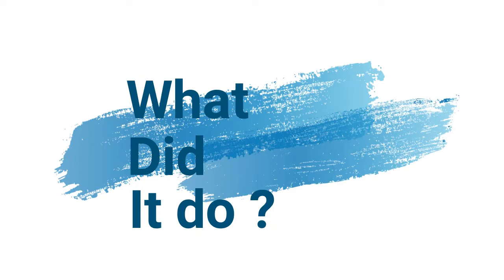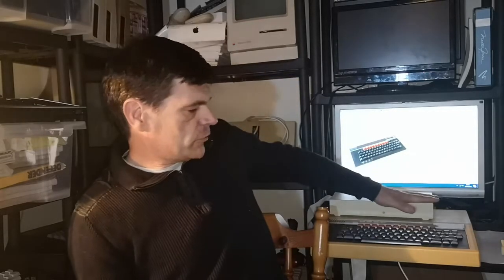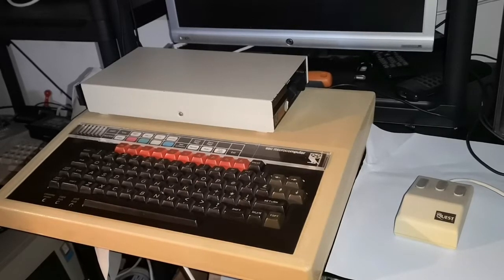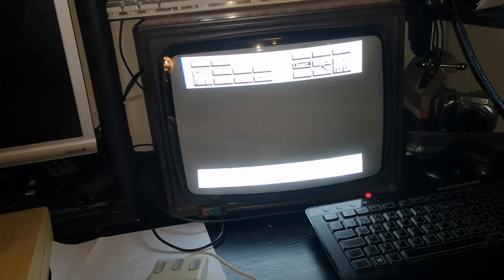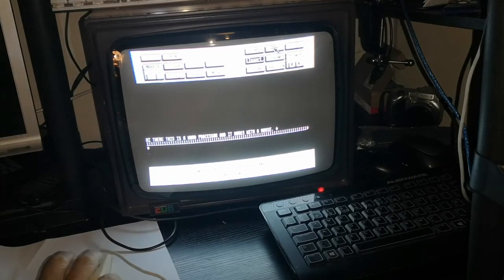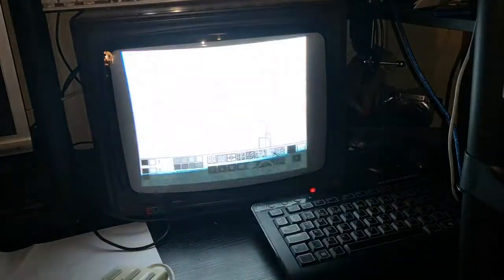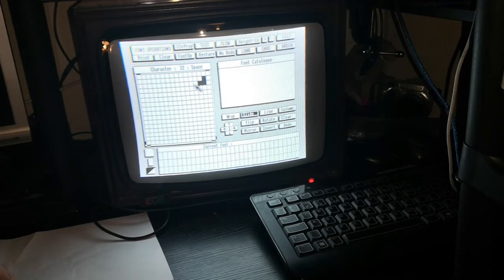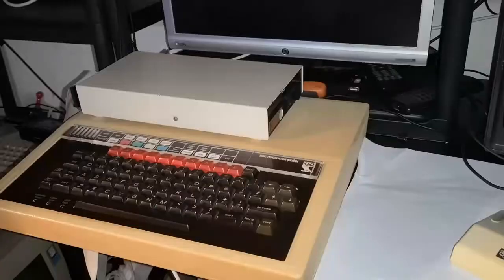Classic Computer - BBC Micro mouse GUI and monitor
A mouse-driven GUI on a classic computer - The  BBC micro? We take a look at an early Graphical User Interface on a BBC micro and the Microvitec CUB monitor for this classic computer of the early 1980s.
Our junk classic computer special has been given a new lease of life and is on its way to being the once-proud machine it was in the 1980s